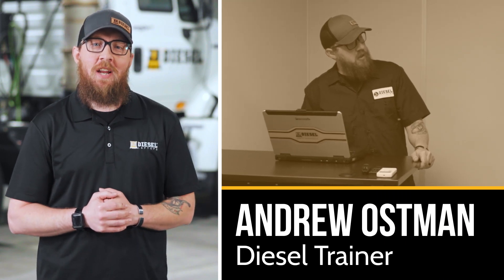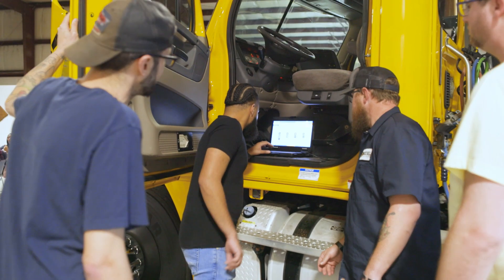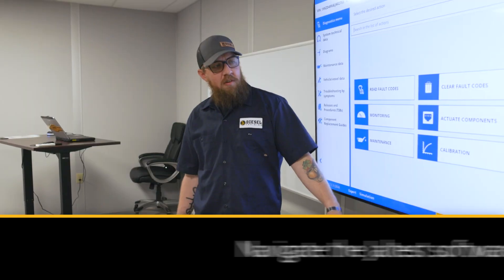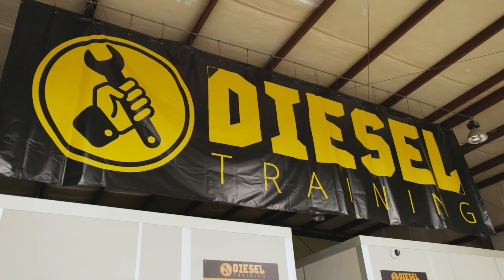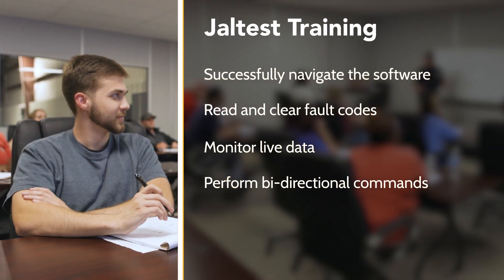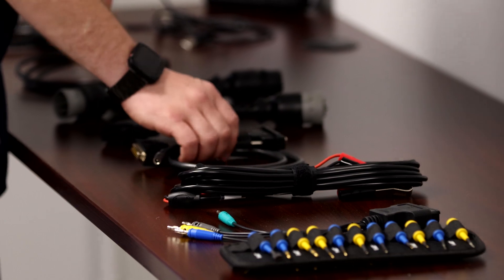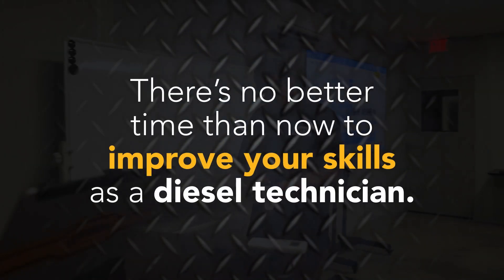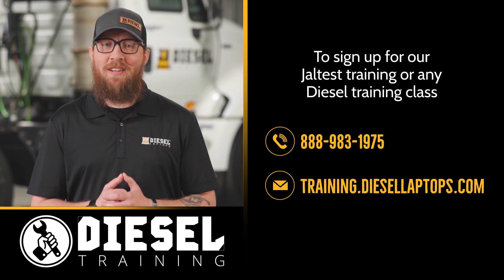Unlock the Power of Jaltest: Learn to Navigate, Test, and Troubleshoot with Diesel Training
Inside this hands-on course you’ll learn how to navigate the Jaltest software, read live data, and perform real tests on our trucks here at Diesel Training.

By the end of this half-day class you’ll be able to:
- ​Successfully navigate the software
- ​Read and clear fault codes
- ​Monitor live data
- ​Perform bi-directional commands such as regens and cylinder cut out tests
- ​Change parameters, and much much more

​We’ll also show you how to use all of the cables, exclusive Diesel Laptops software, and tools that come included with your Jaltest kit.

There’s no better time than now to improve your skills as a diesel technician.